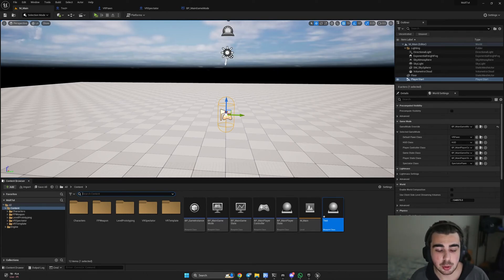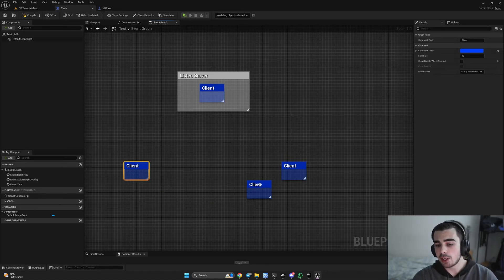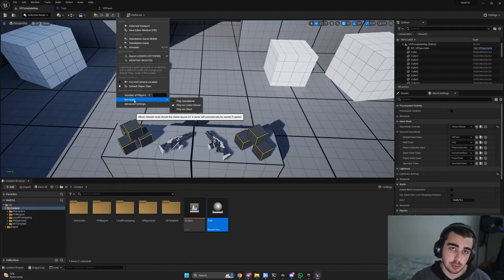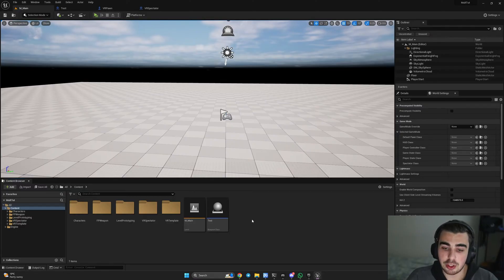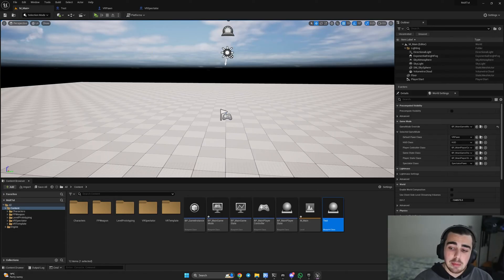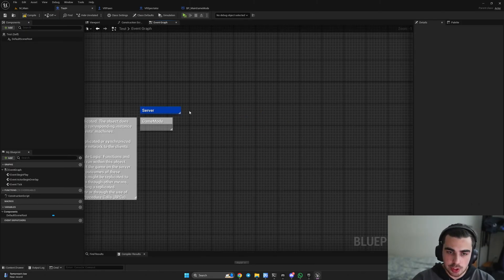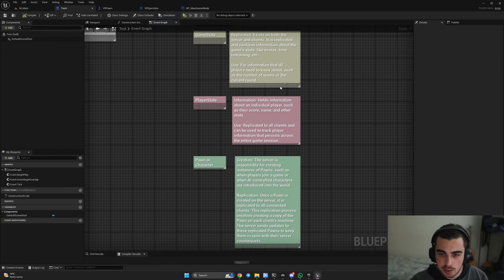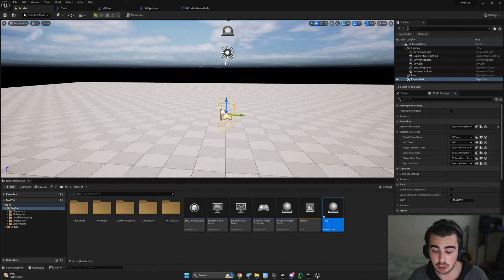ALL THE BASICS OF MULTIPLAYER IN UNREAL ENGINE 5 | FRAMEWORK, SERVER TYPES, NET MODES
We are going to talk about Game Instances, Modes, States, etc., learn about net modes and server types of Unreal Engine which will give you a great foundation of Unreal Engine Multiplayer!

Got Questions? Join Discord Community!

TimeCodes:
0:00 - Intro
0:31 - Server Types
4:37 - Net Modes
6:08 - Error Fixes
6:29 - Creating Game Mode Frameworks
9:21 - UE Frameworks
16:41 - Outro